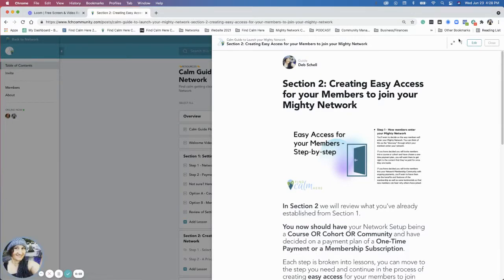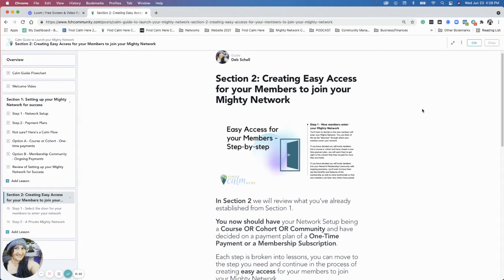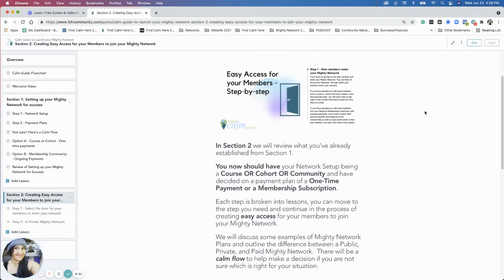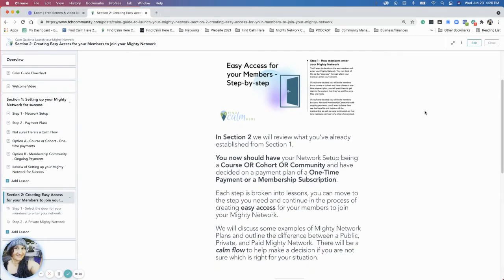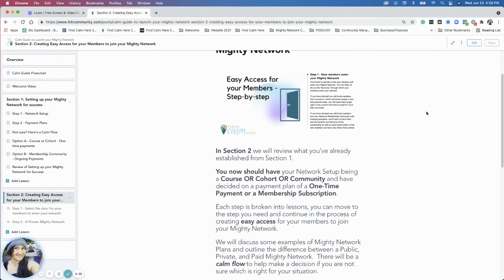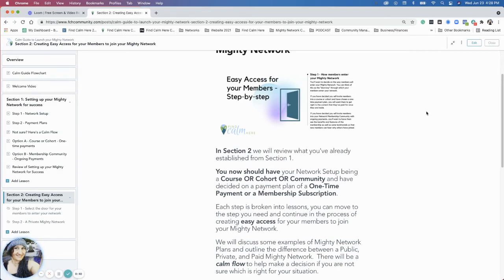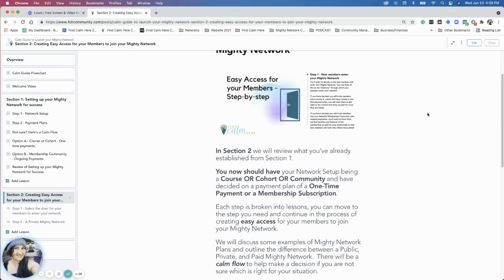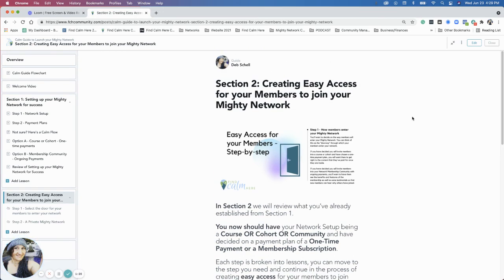Creating Easy Access for your Members to join your Mighty Network